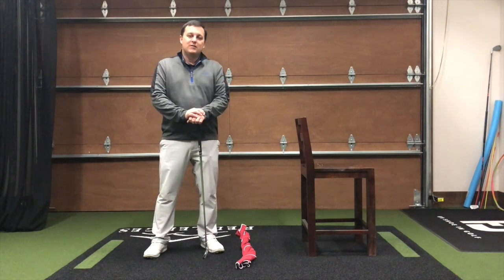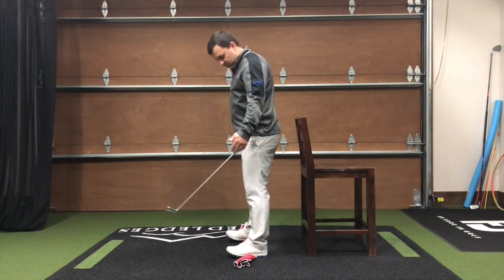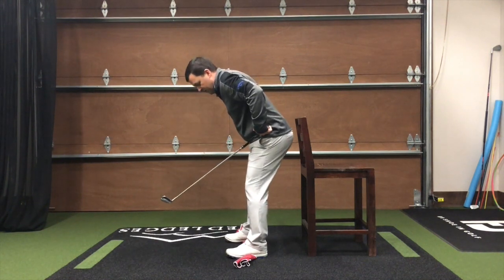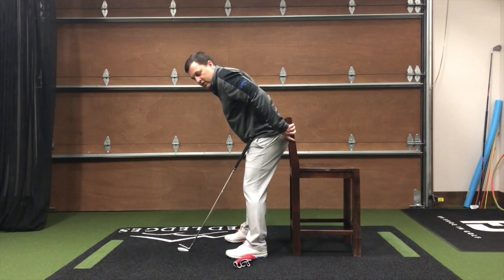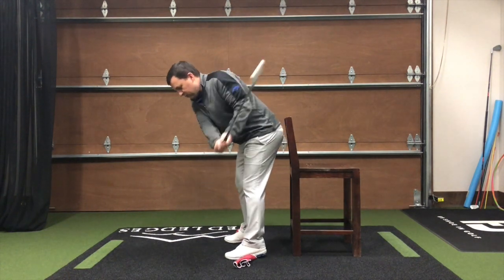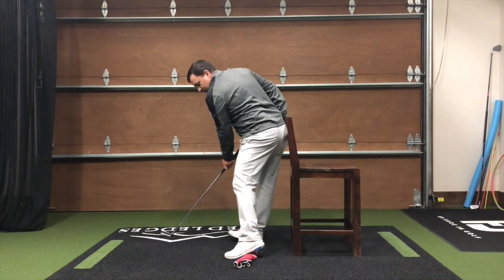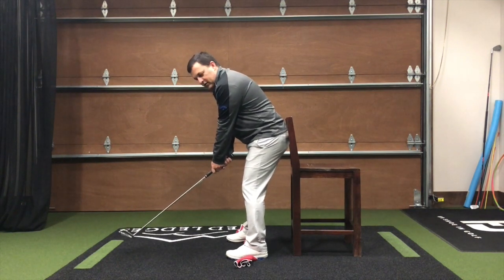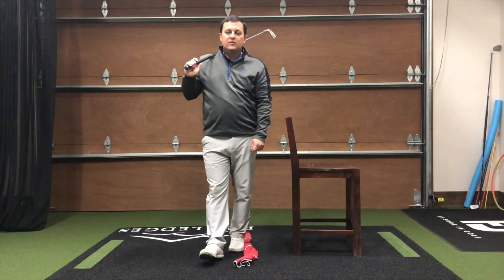Golf Tips & Tricks - Golf Swing Balance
In this video work on your golf swing balance with Derek Butts, Red Ledges Head Golf Professional.

These videos will help you work on your golf game with Tips & Tricks from the Red Ledges Jim McLean Golf School.